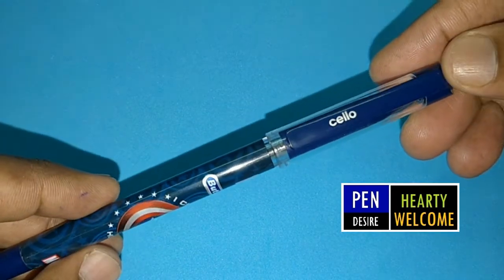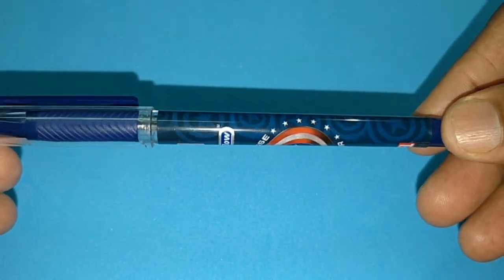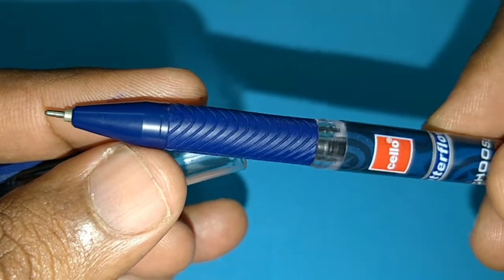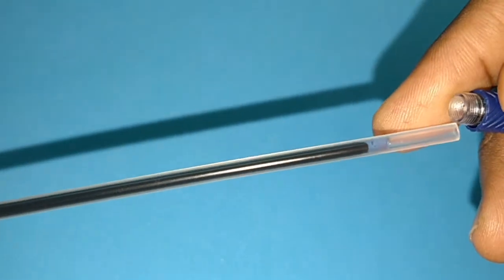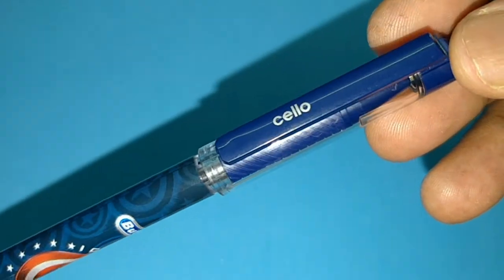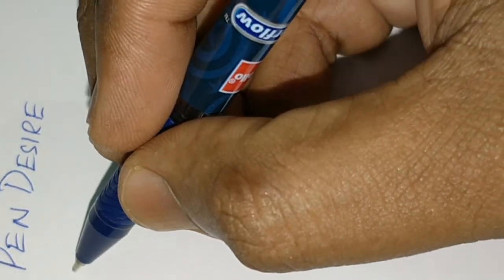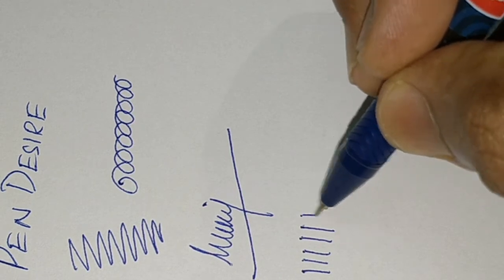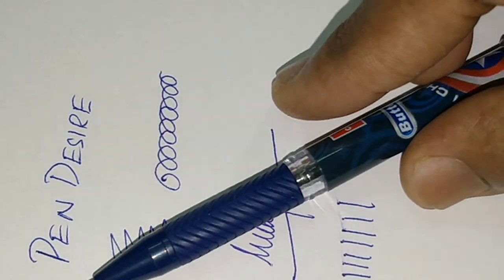125 | cello Butterflow Superstars Marvel | Ball Pen | Superstars Marvel Edition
Price: 10 INR | Ball Pen | Medium Tip | Minimal Smudge | Ink color: Dark Blue | Rubberized Grip | Plastic Clip | Plastic Body